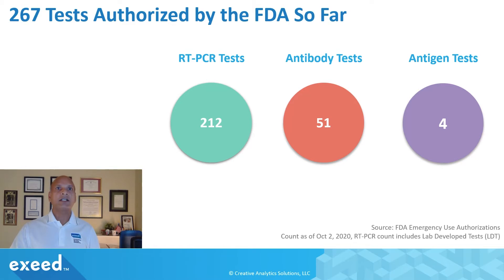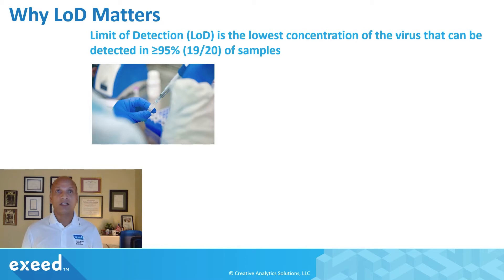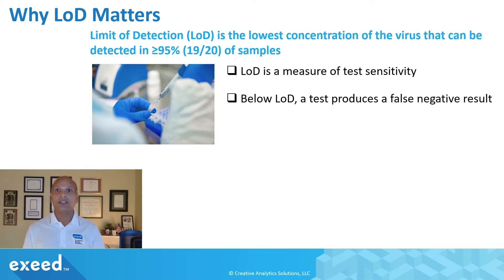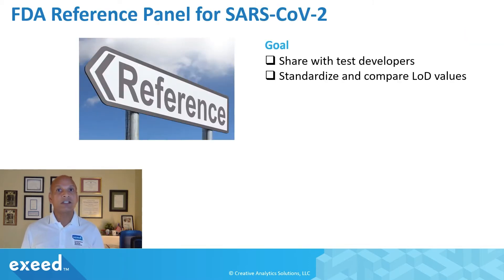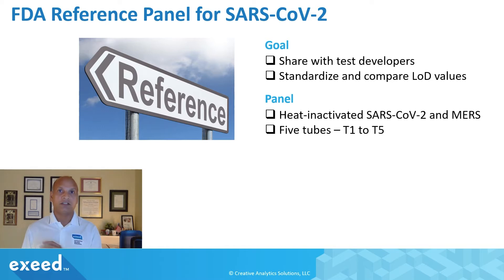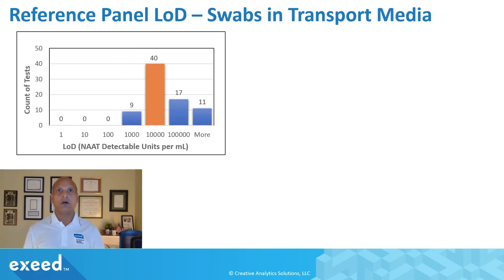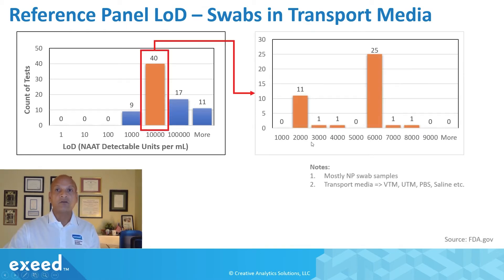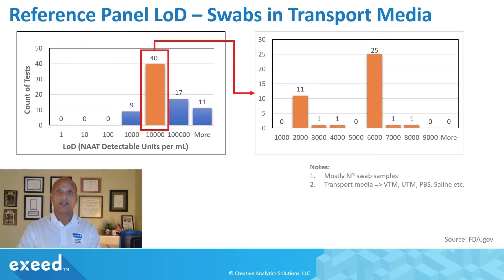COVID-19 Testing: Limit of Detection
Understanding accuracy and reliability is key to COVID-19 testing. In this video, Naveen Agarwal, Ph.D. discusses the role that limit of detection (LoD) plays in determining these aspects of test performance, as well as its impact on the rate of false negatives. He also discusses recent updates from the FDA that provide standardized protocols and reference panels to streamline test performance comparison.